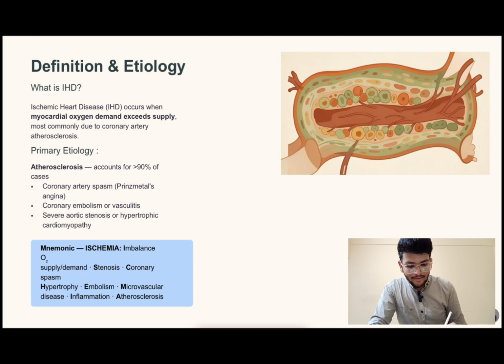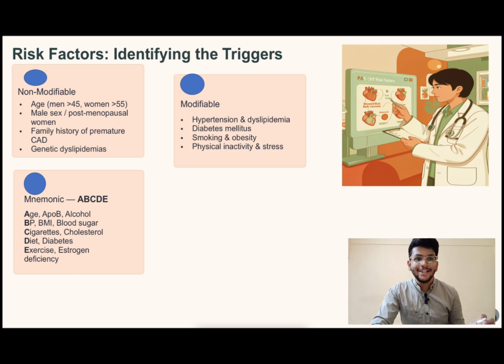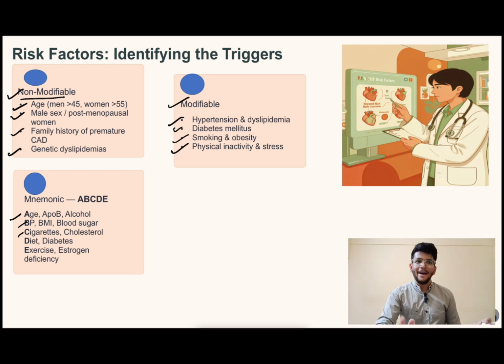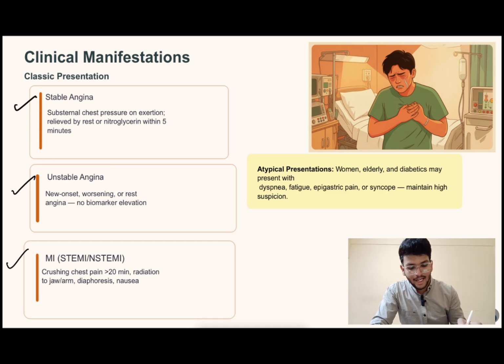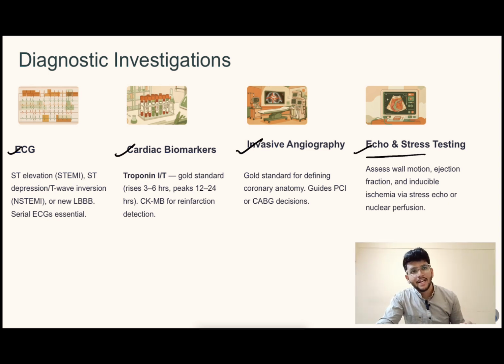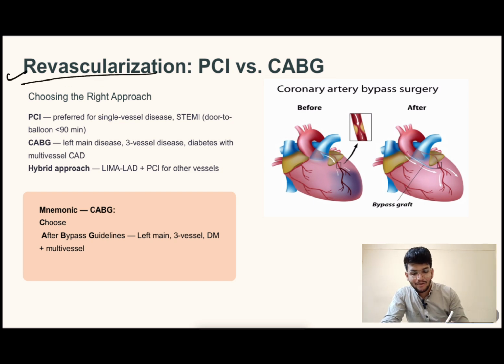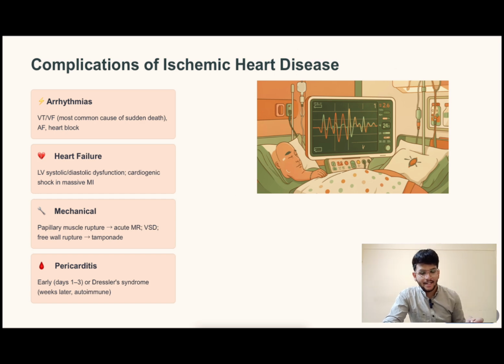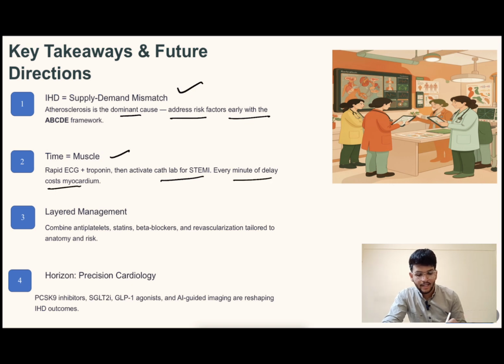||ISCHEMIC HEART DISEASE||IHD||MEDICINE||CARDIOLOGY||ISCHEMIC HEART DISEASE MADE EASY🫀||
Ischemic Heart Disease (IHD) is one of the leading causes of death worldwide — but understanding it can save lives. In this video, we break down IHD in a simple, exam-oriented way, covering everything you need to know as a medical student or healthcare enthusiast.

🫀 What you’ll learn: • What is Ischemic Heart Disease (IHD)
• Pathophysiology made easy
• Causes & risk factors
• Types (Stable angina, Unstable angina, Myocardial infarction)
• Clinical features & symptoms
• Diagnosis (ECG, biomarkers, angiography)
• Management & treatment overview

📚 Based on standard medical concepts (useful for MBBS, NEET-PG, and other exams)

✨ Stay till the end for quick revision tips & memory tricks!